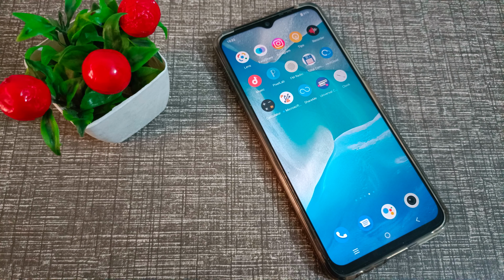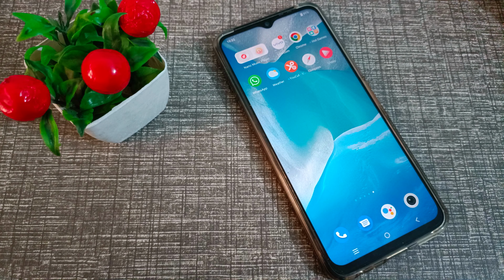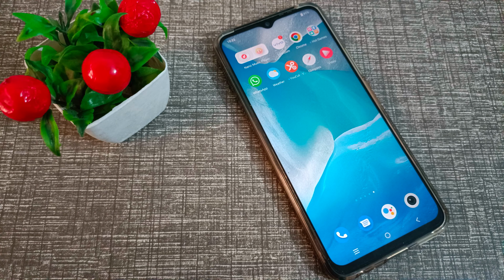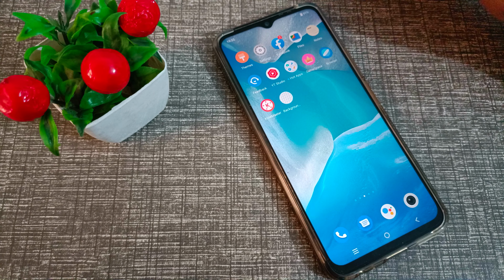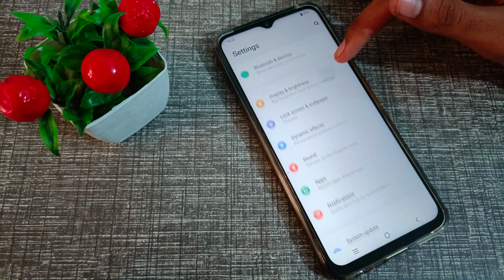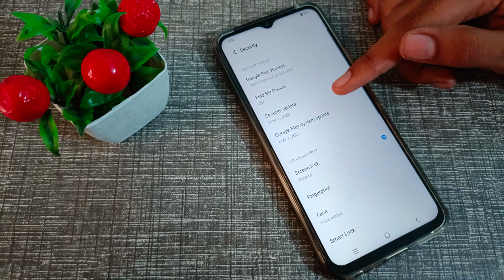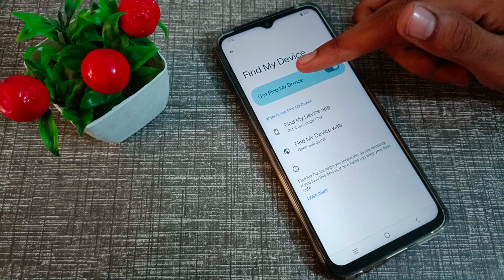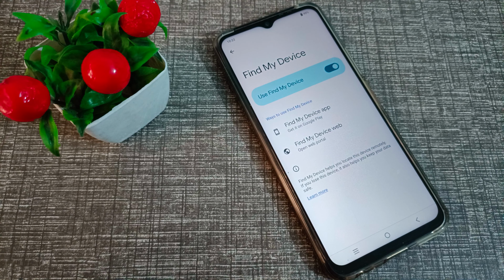How to on Find My Device in vivo Y31 phone